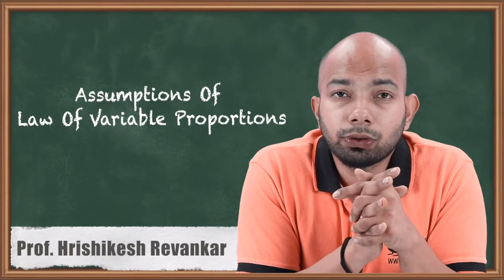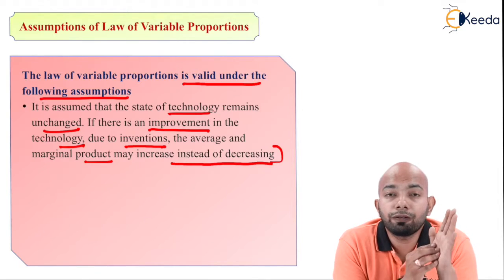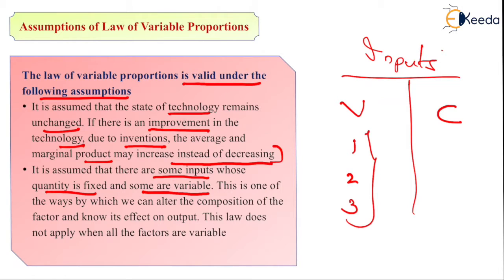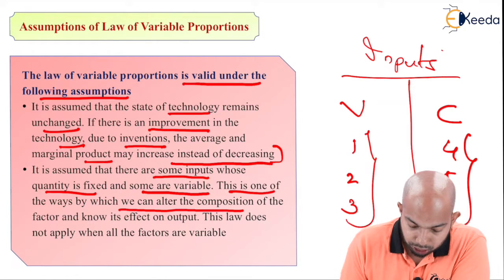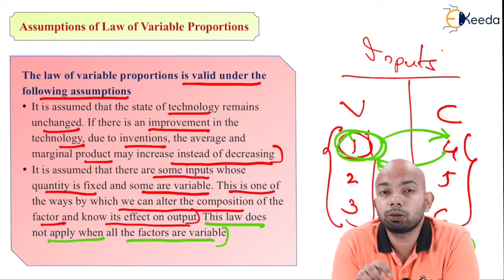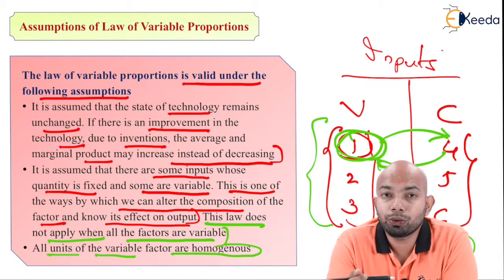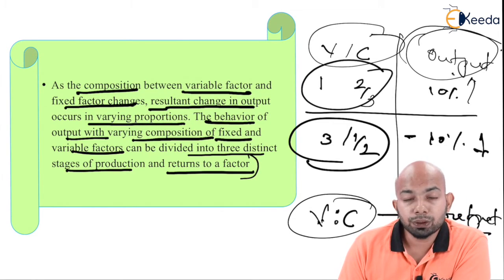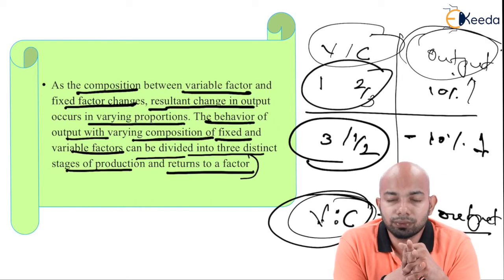Assumptions of Law of Variable Proportions - Theory of Production and Cost - CS Foundation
Assumptions of Law of Variable Proportions Video Lecture from Theory of Production and Cost Chapter of CS Foundation Business Economics Subject for all Commerce Students.

Theory of Production and Cost
Theory of Production and Cost Video Lectures
Theory of Production and Cost Tutorials

Happy Learning : )